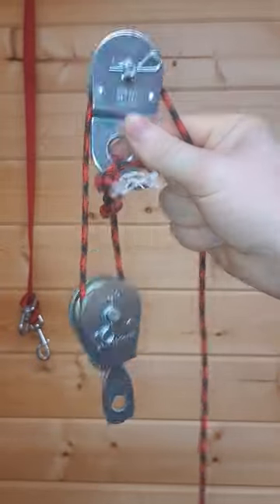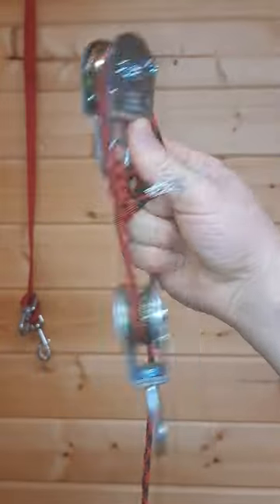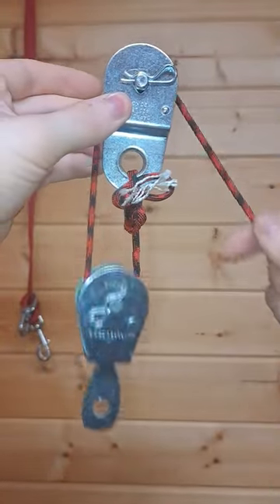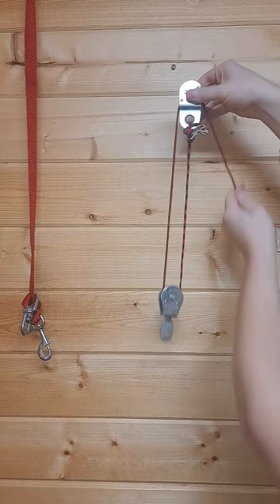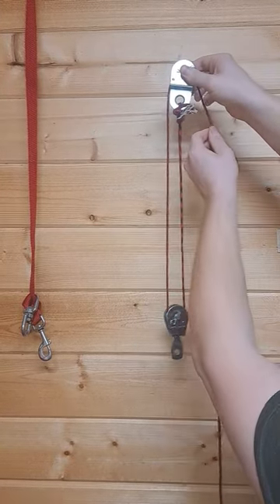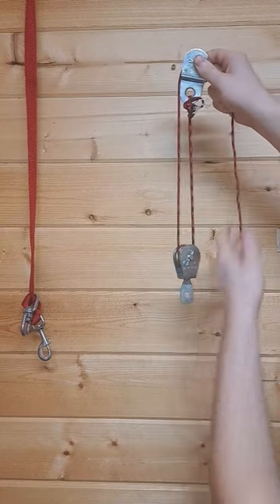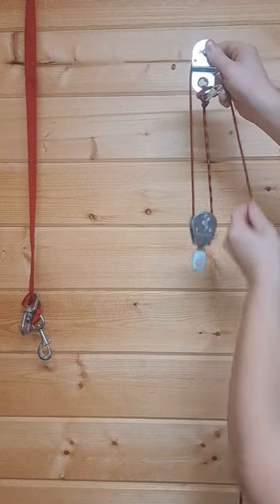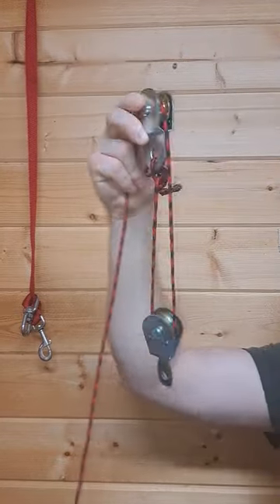The Double Pulley : Mechanical Principals 6